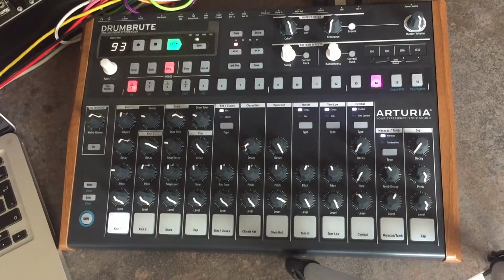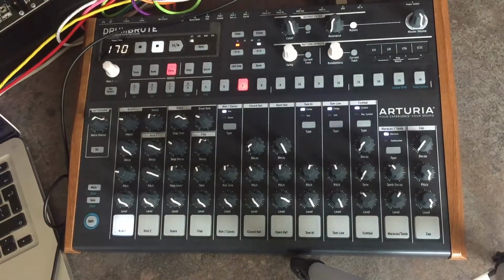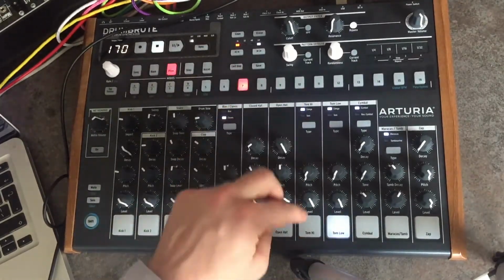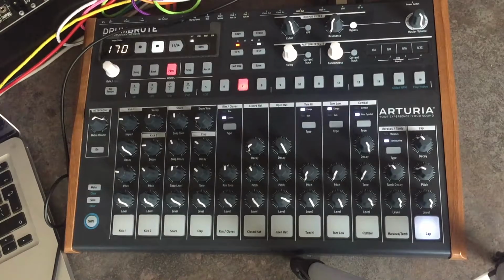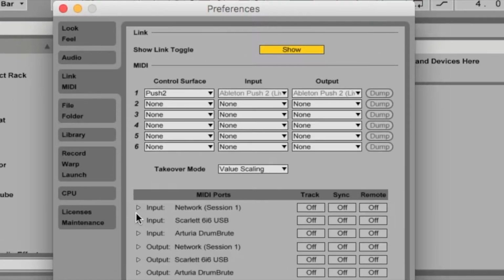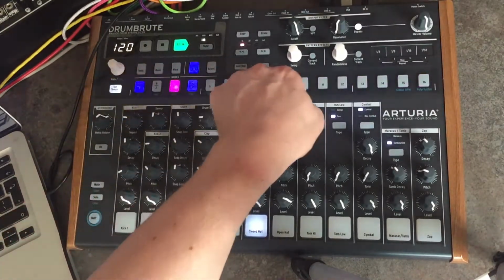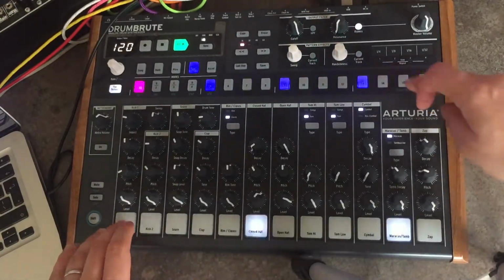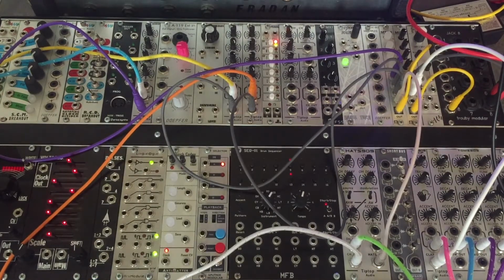Arturia Drumbrute - Garnish Music Production School Review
Check out our Arturia Drumbrute review from our London music production school by our Sound Design & Synthesis instructor, Ali Jamieson.

Ali is our lead instructor on our Sound Design & Synthesis Music Production Courses in London.